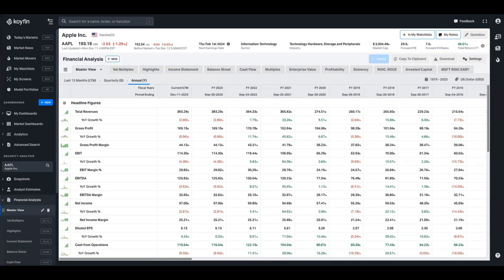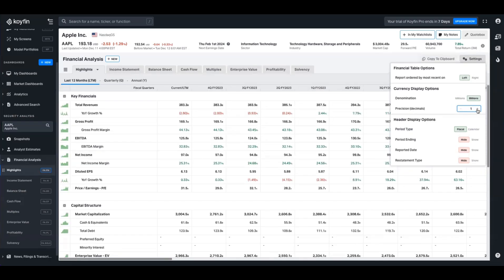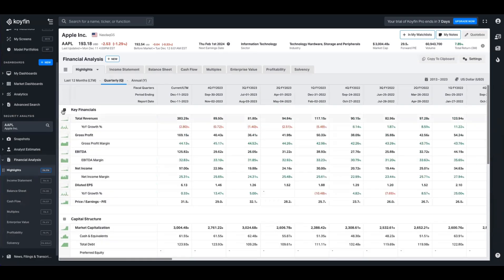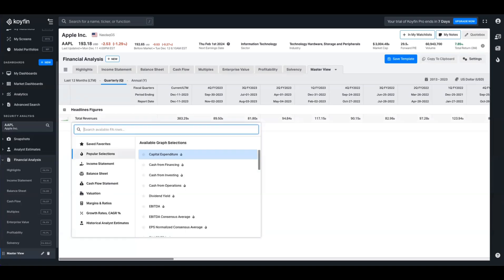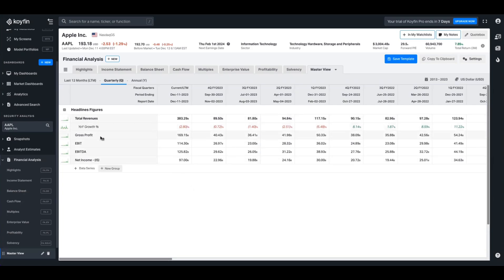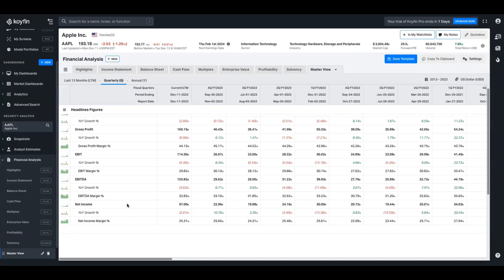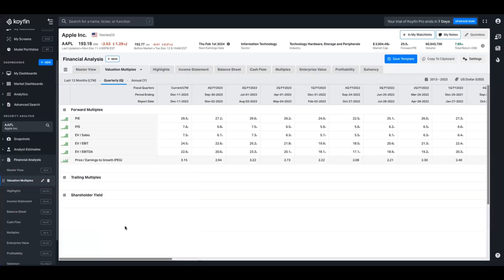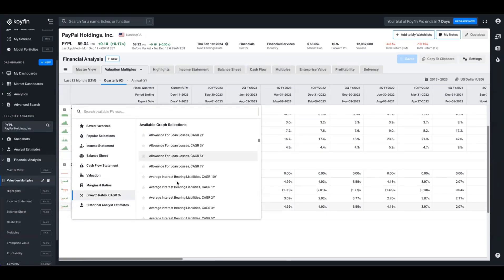Custom Financial Analysis Masterclass on Koyfin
The Financial Analysis (FA) section of Koyfin is where we break down the fundamentals, margins, ratios, and statements for companies across our global equity database, giving you the ability to view this data in an itemised manner.

Custom FA templates give you the tools to customise how you visualise the data. Today, we will introduce you to custom FA with this masterclass.

About Koyfin